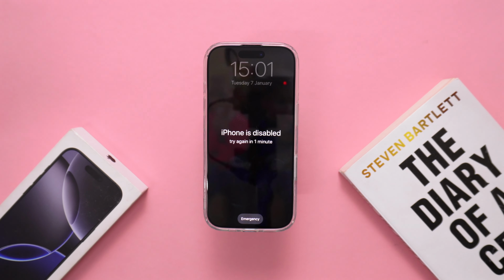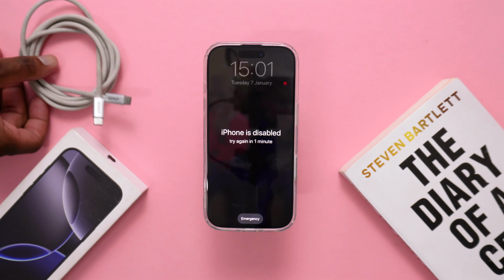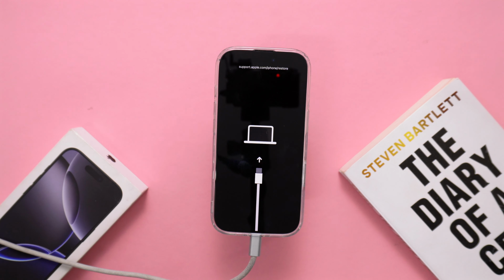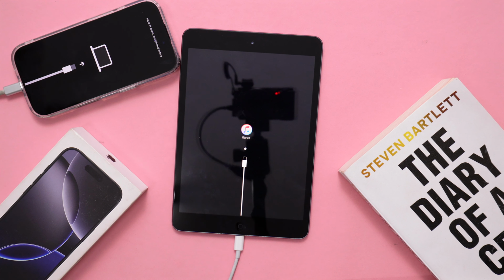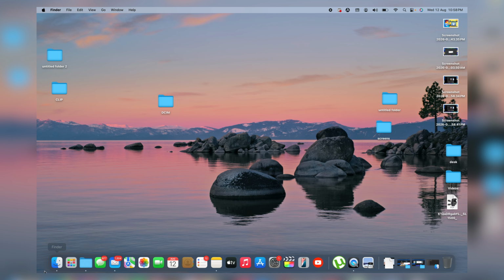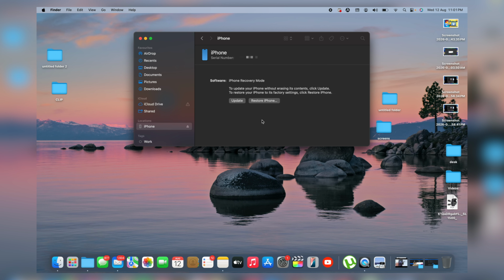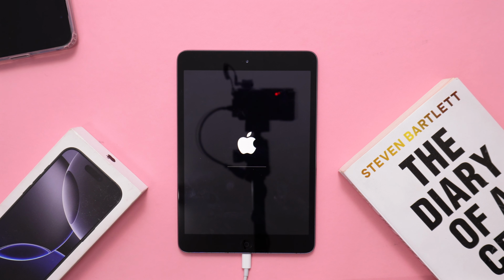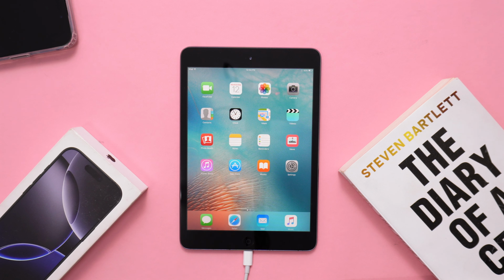iPhone is Disabled issue Fixed!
Here's a tutorial on how to Fix iPhone is disabled issue!